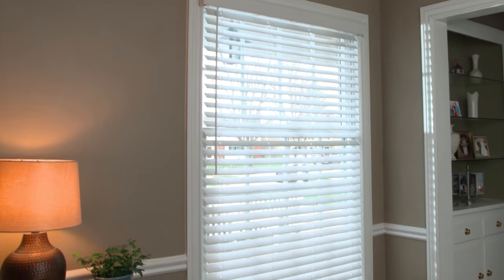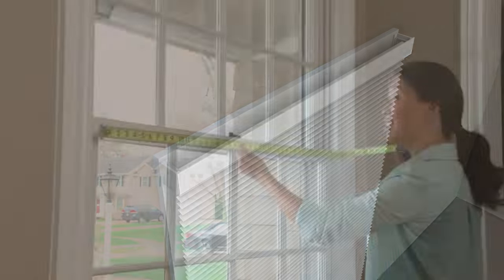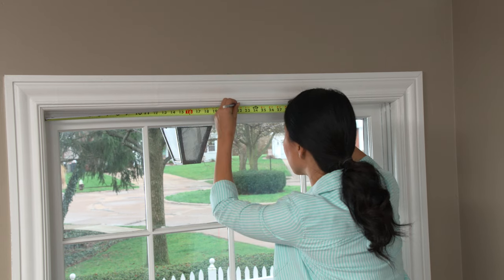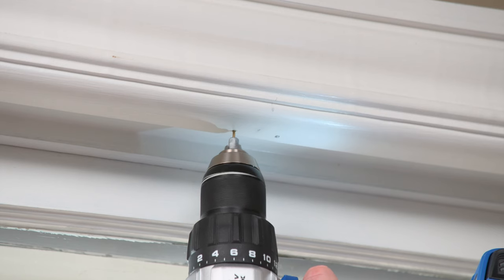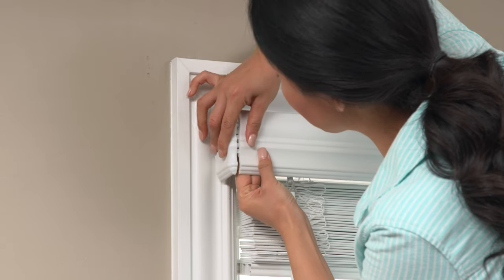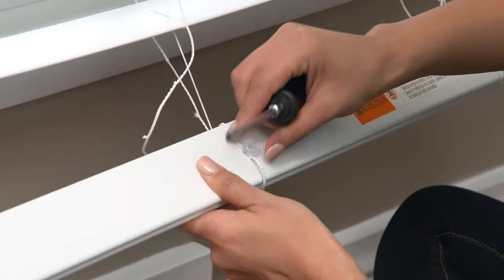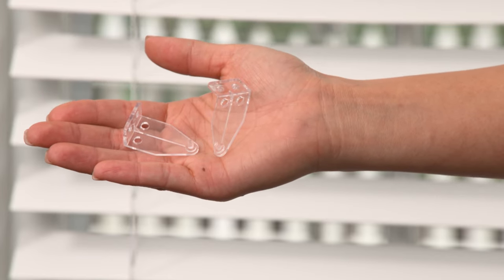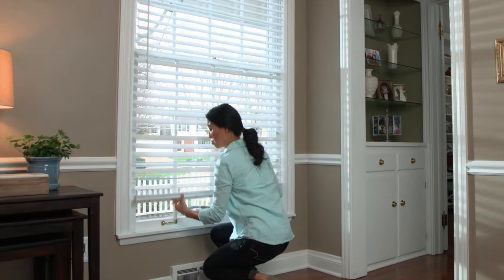How to Hang Blinds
Learn how to hang horizontal blinds like a pro: inside mount vs. outside mount, how to shorten the blinds and other tips to get the job right the 1st time.